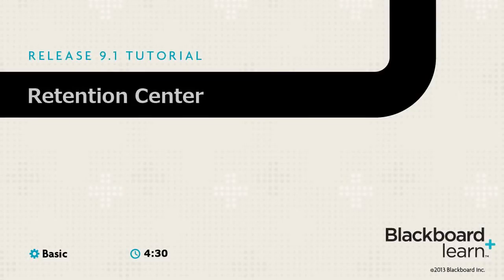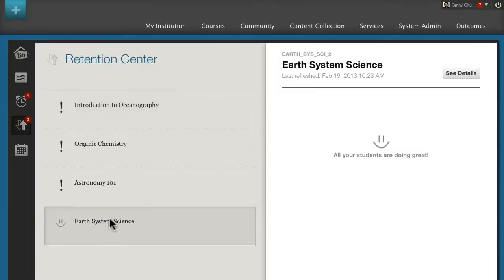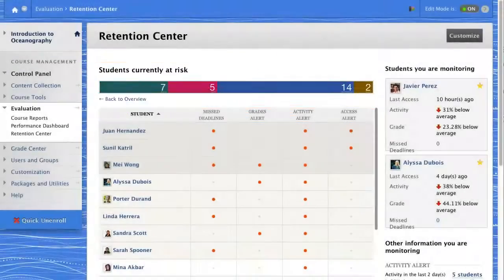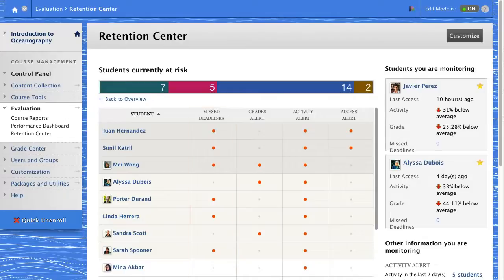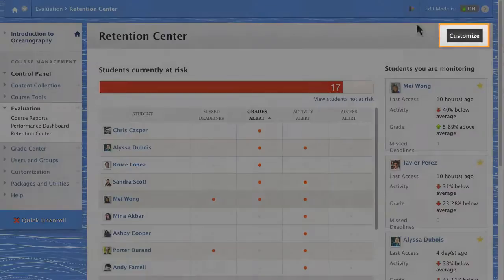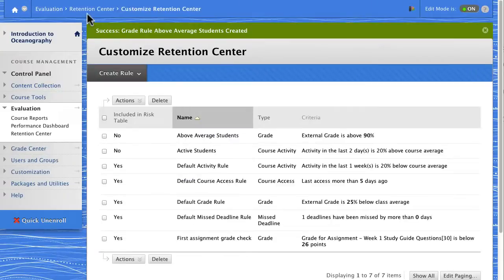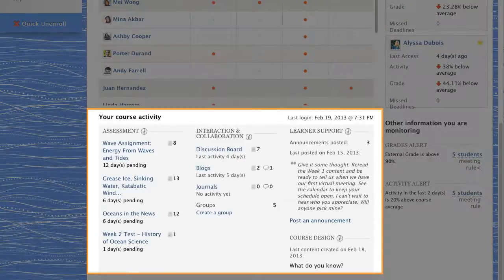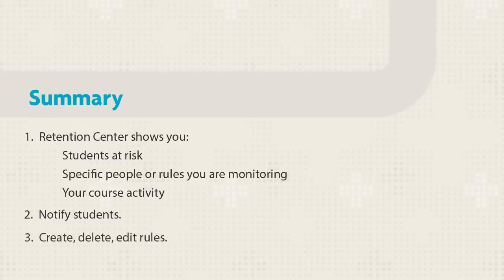32 The Retention Center in Blackboard - YouTube